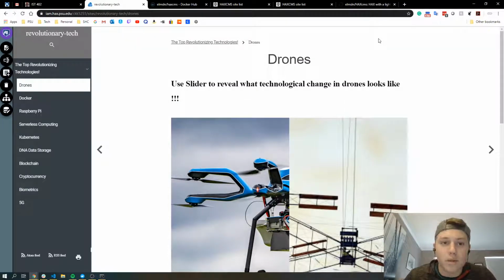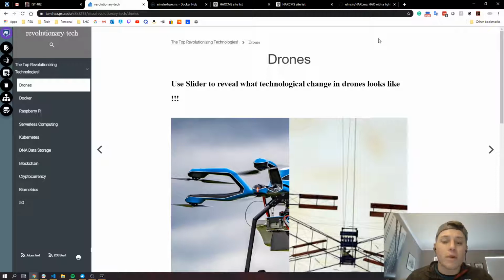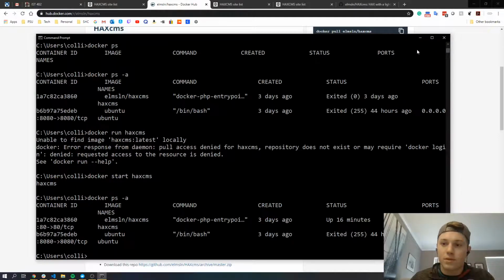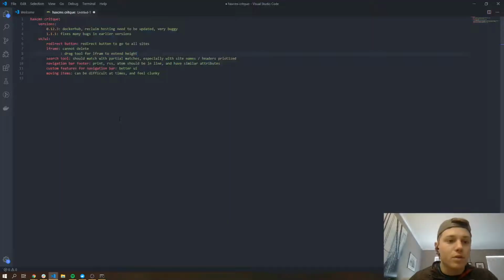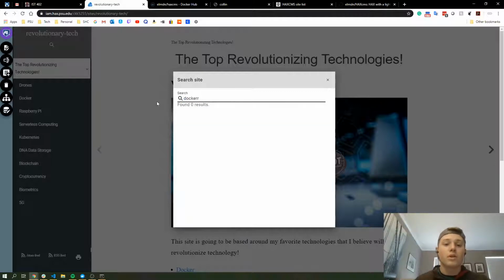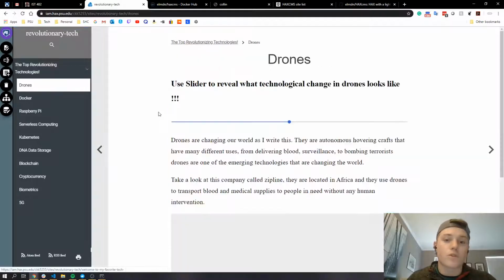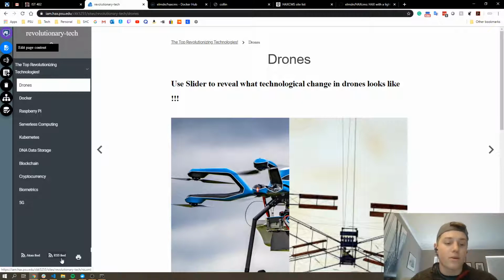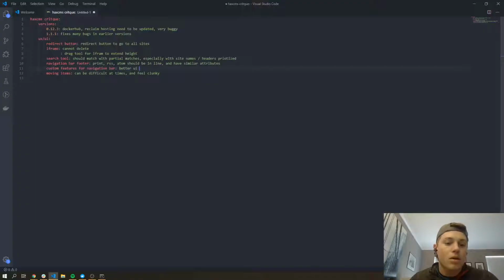My opinions on HaxCMS!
In this video, I talk about my experience with building a site with haxcms and my specific critiques.